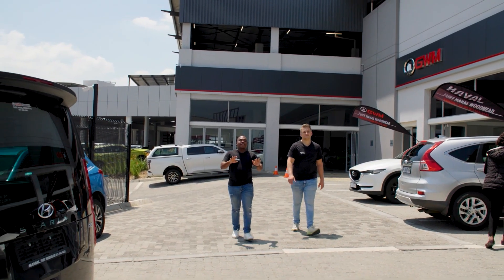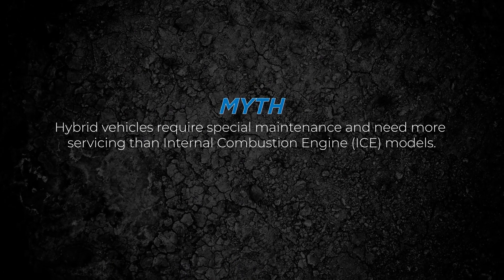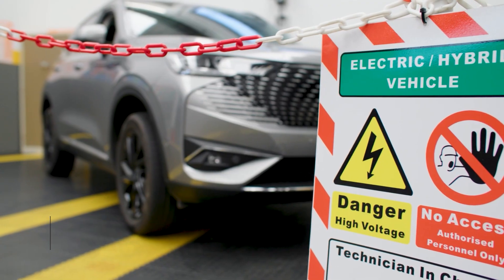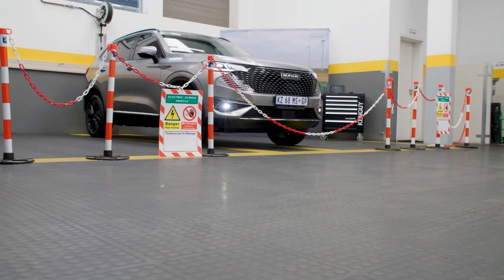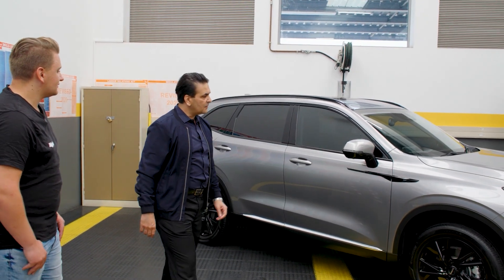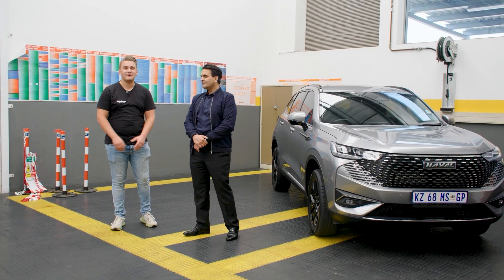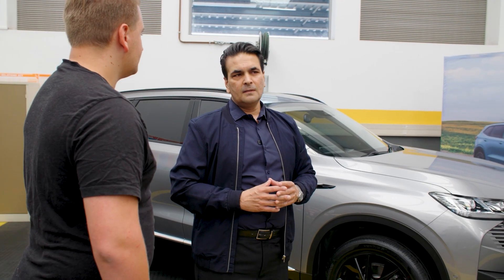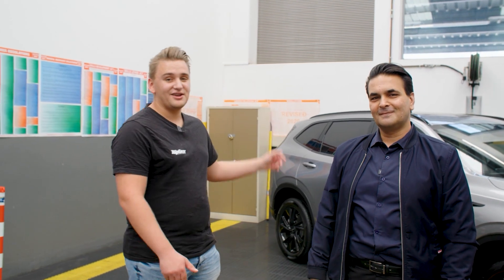Mythbusters - Do Hybrid cars require special maintenance?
In this continuation of our Hybrid Mythbusters series we look at servicing and maintenance. Do hybrid vehicles require special maintenance compared to normal ICE cars? The answer is a simple no...but we had to get it from the OEM's mouth, HAVAL MOTORS to be specific.

Jordan Schmidt chats to Haval's Head of Aftersales about the details of hybrid car maintenance and servicing.